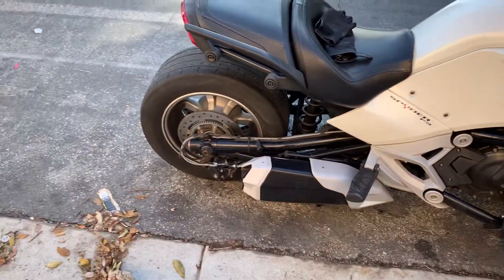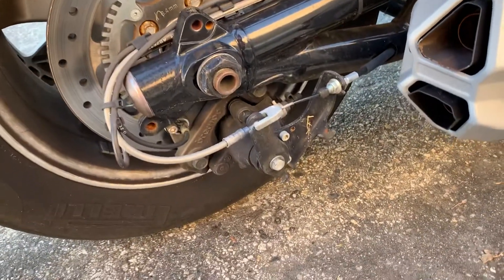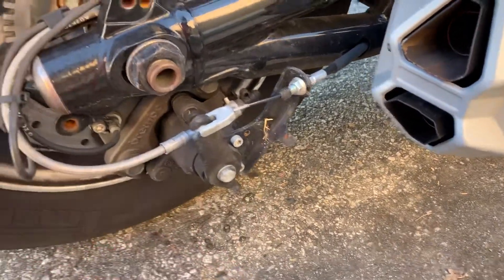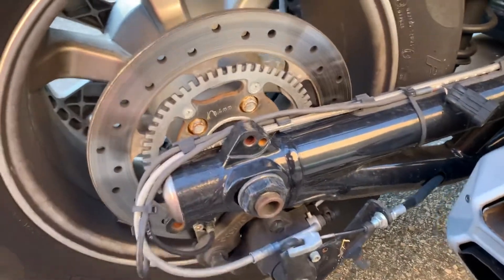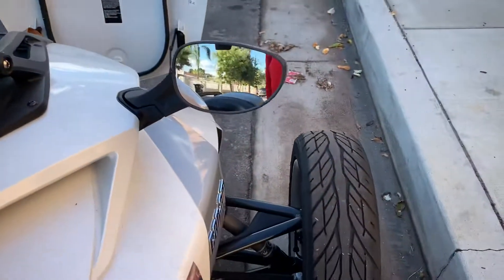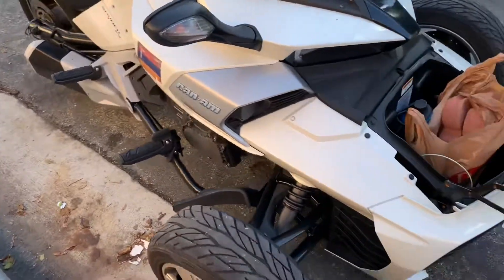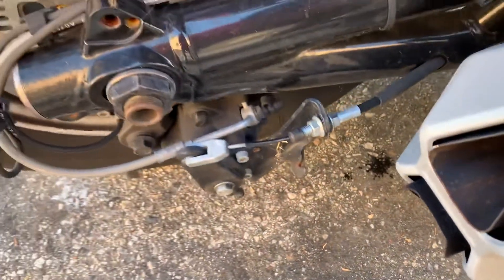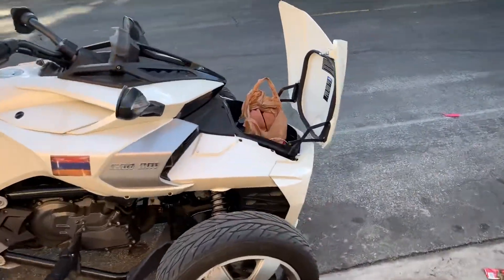Can am Spyder Parking brake stuck? Watch this to fix it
How to get the parking brake to turn off on a can am spyder if it is stuck. This is a common problem with spyders, the parking brake motor stops working and it is usually a warranty replacement. 12mm wrench to undo the bolt